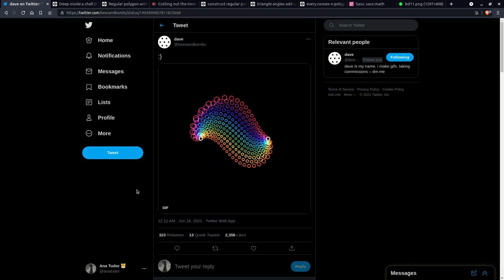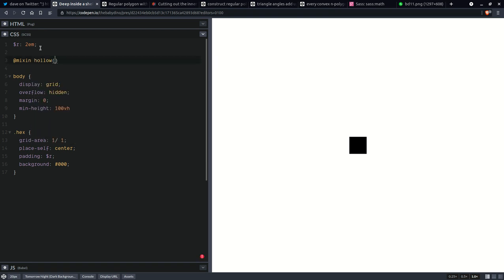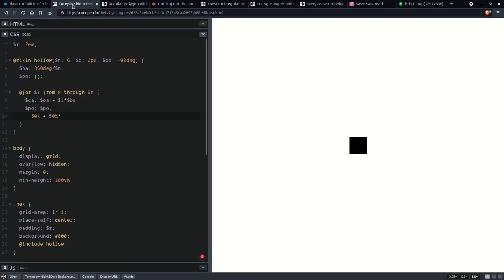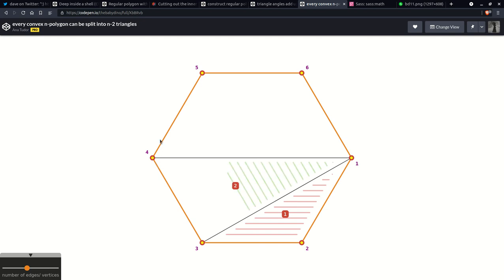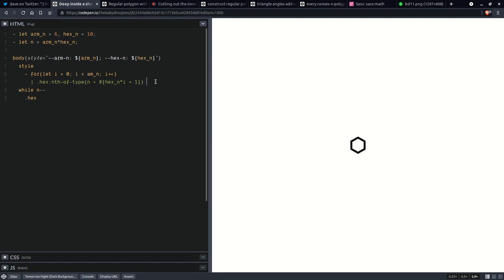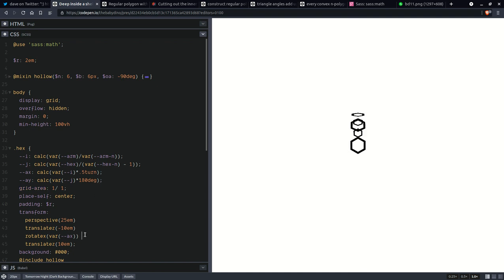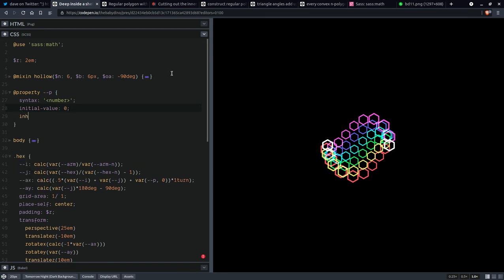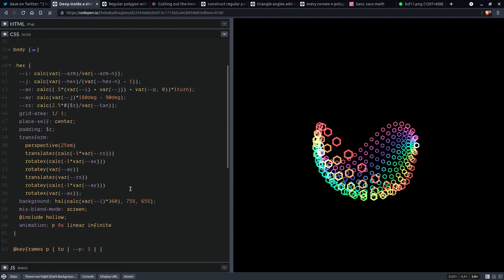Deep inside a ⬡🐚